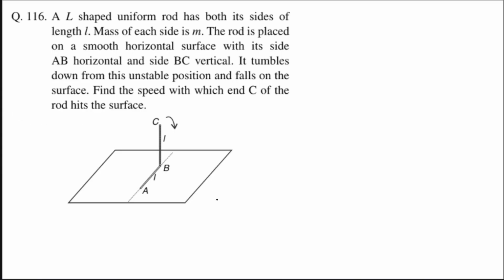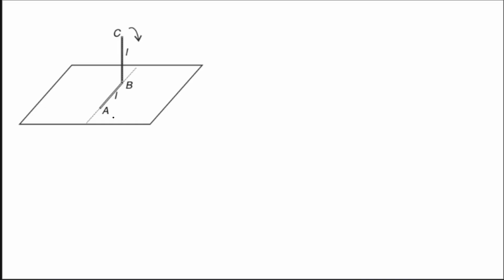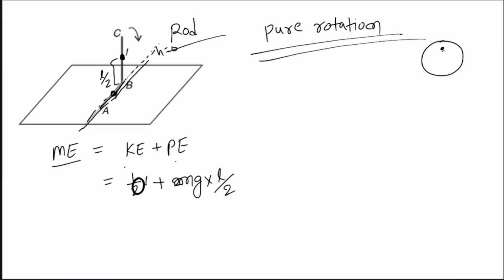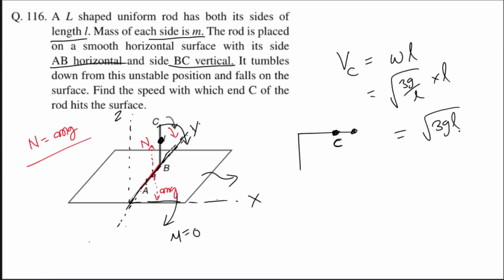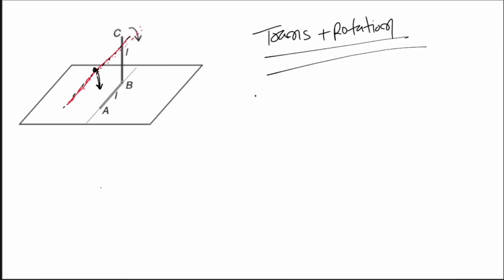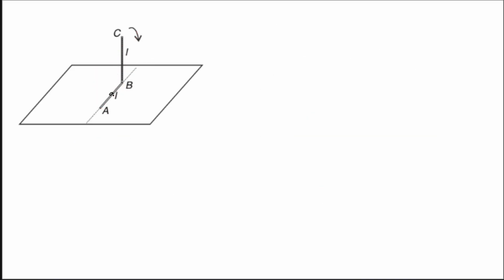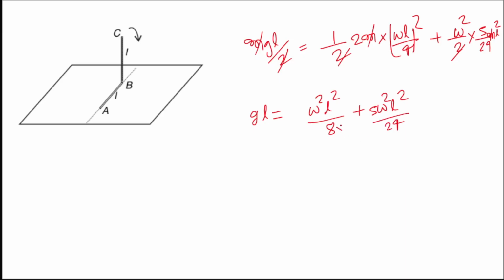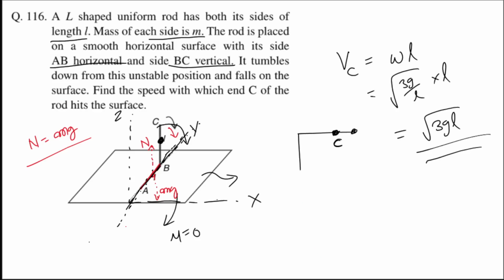Pure Rotation vs Rotation + Translation | Energy Conservation Trick | SBT Q 116 | JEE / NEET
In this video, we solve Question 116 from the SBT book (Rotational Motion) — a conceptual and mathematical gem involving an L-shaped uniform rod that tumbles down from an unstable position.

We use two different methods to find the speed of end C when it hits the ground:
1️⃣ Method 1: Pure rotation about the instantaneous axis of rotation (point A or AB).
2️⃣ Method 2: Combined translation + rotation using the center of mass as reference.

We apply energy conservation in both approaches and understand the relation between ω (angular velocity) and v (linear velocity) for different axes of rotation.

This problem beautifully illustrates concepts like:

Instantaneous axis of rotation

Energy conservation in rotational motion

Motion of composite rigid bodies

Translational vs rotational kinetic energy

Perfect for students preparing for JEE Main, JEE Advanced, NEET, or board exams who want to strengthen their understanding of Rotational Dynamics.

📚 Book Reference: SBT, Question No. 116 (Rotation Chapter)
🧠 Concepts Covered: Pure rotation, combined motion, energy conservation, center of mass motion.